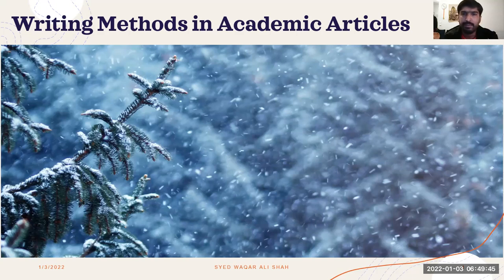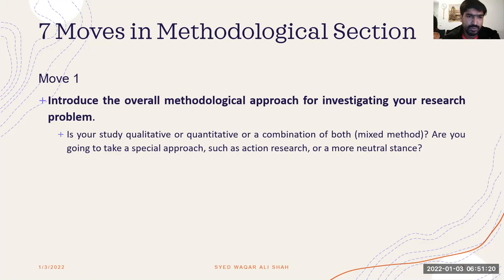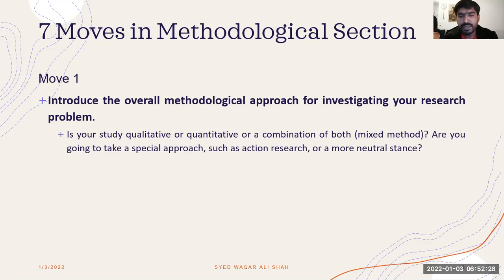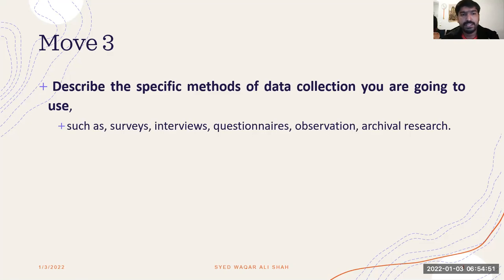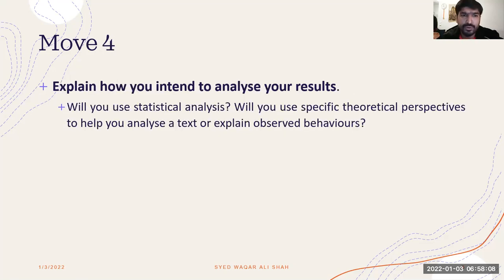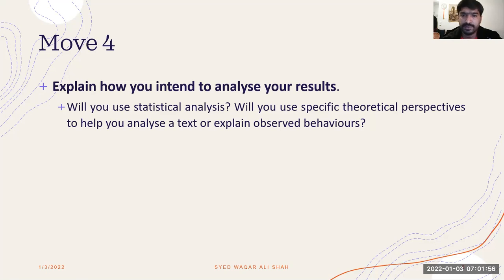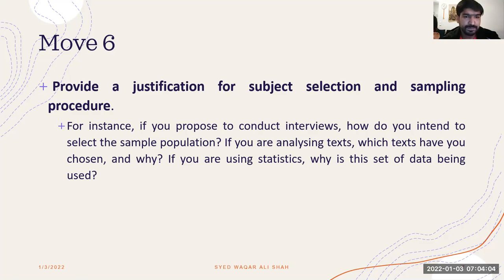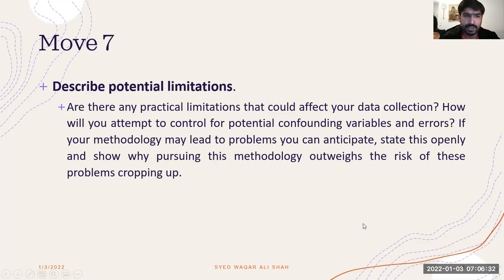How to write Methods Section in Academic Articles?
In this video, you will see the basic requirements for methodological section for academic articles to be published in reputed journals.